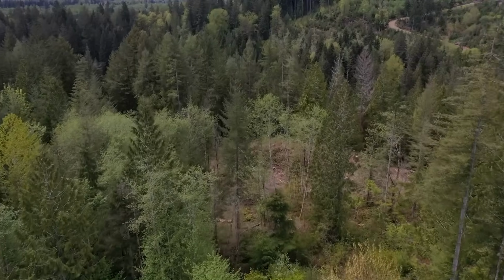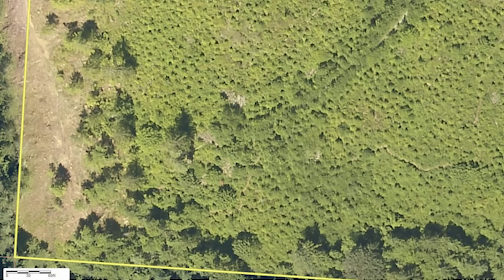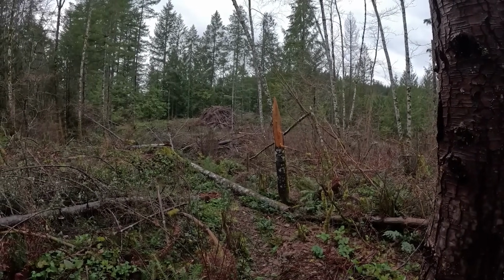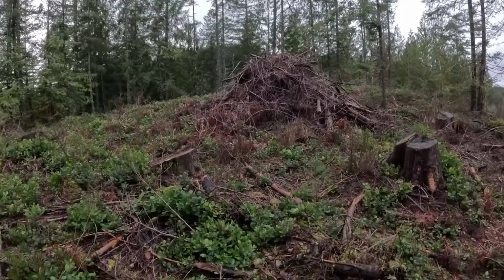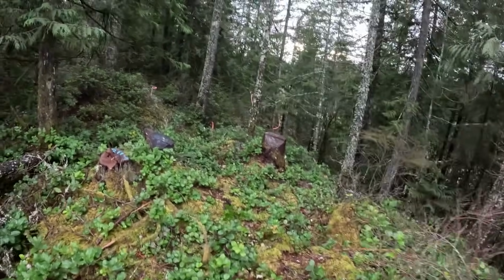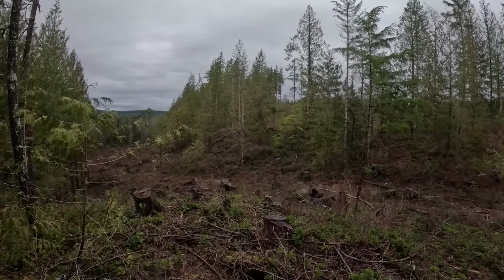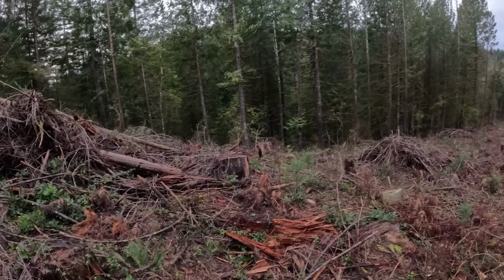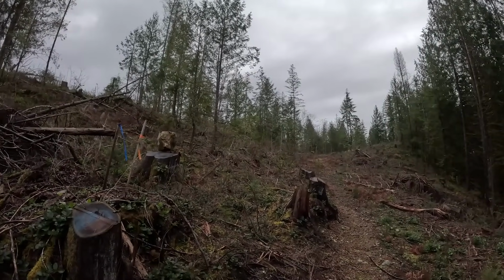They Took Our Trees Part 1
A Washington State family is left reeling from the discovery that their trees were taken by a neighbor in a commercial timber harvest.  This timber trespass is a serious obstacle to their plans for building their dream home.  Hundreds of trees were taken without permission from their land. This may be one of the largest known timber trespasses in the state.

This may take years.  We may win in court but get no money out of it.

All statements made in this video are our opinions you decide if this looks like it was an "accident."